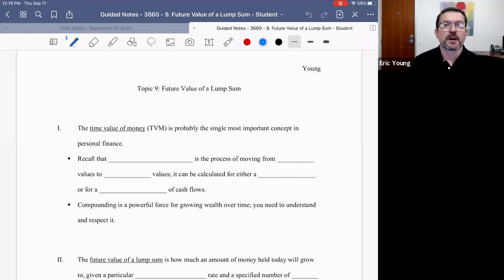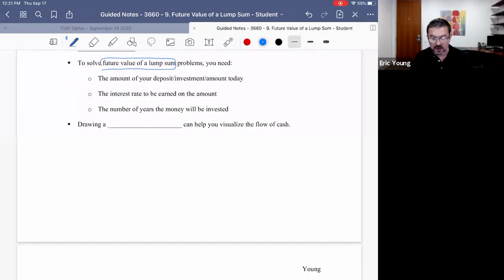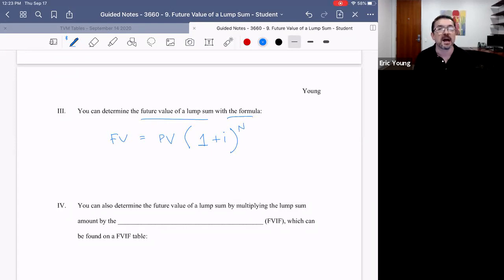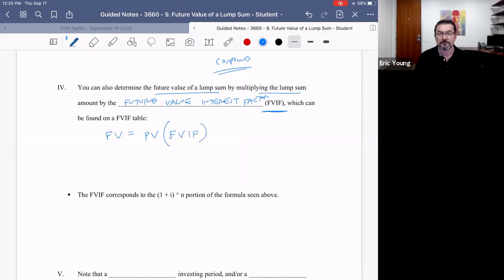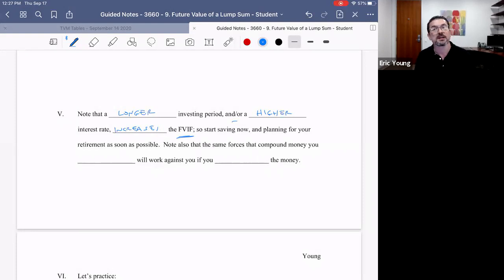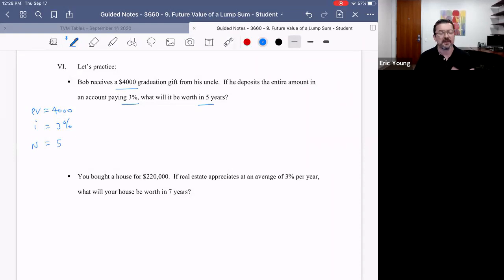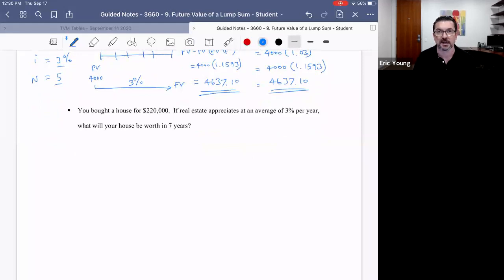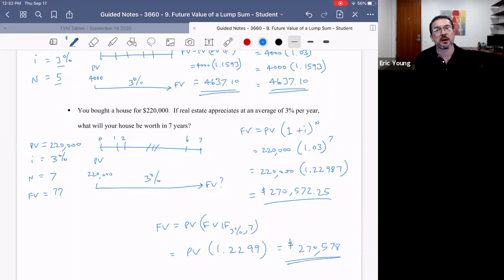Topic 9: Future Value of a Lump Sum